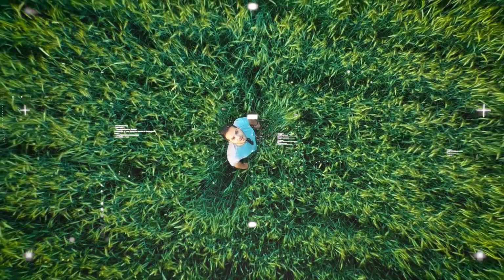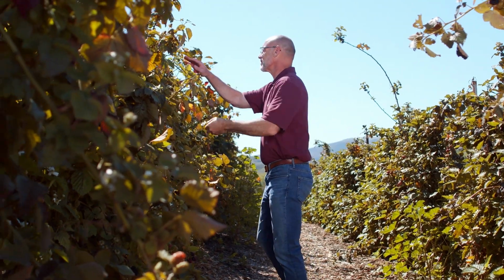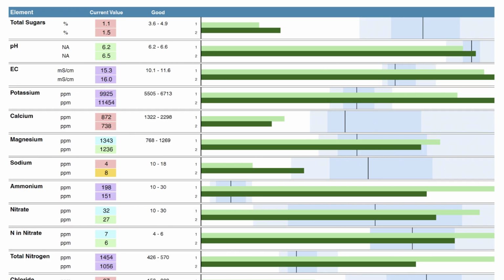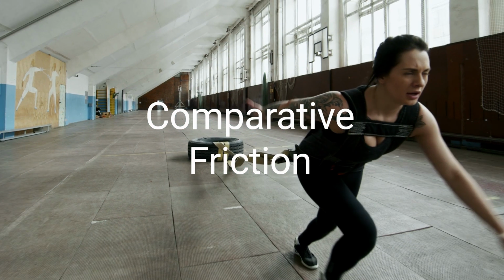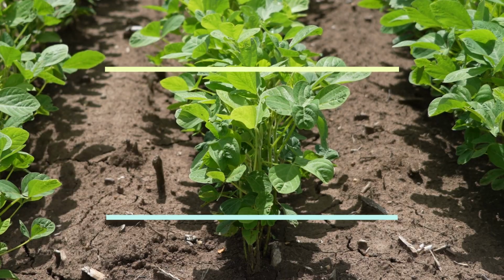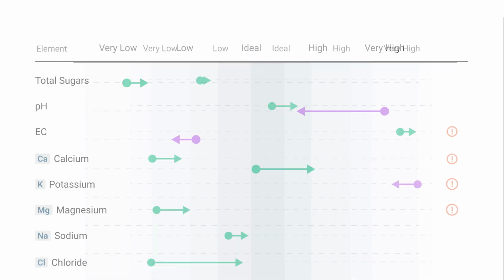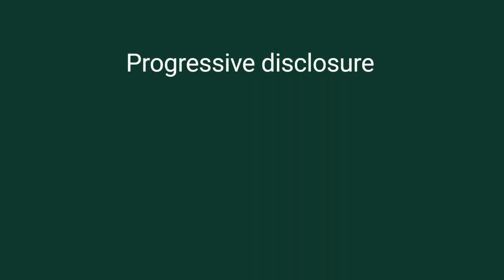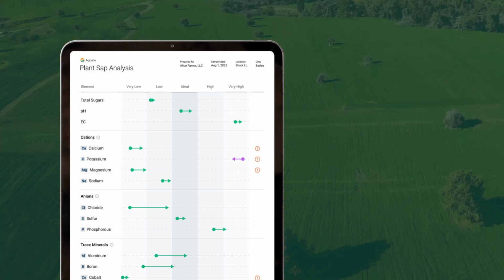Making ag data work: A UX redesign of a plant sap analysis report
How can UX design make agronomic reports clearer and more useful?
In this video, I walk through a before-and-after redesign of a plant sap analysis report—showing how thoughtful UX can turn overwhelming data into insights farmers and agronomists can actually use. We’ll cover concepts like comparative friction, relative scaling, and progressive disclosure, all applied to real ag data. If you’re working on tools that translate data into decisions, this one’s for you.